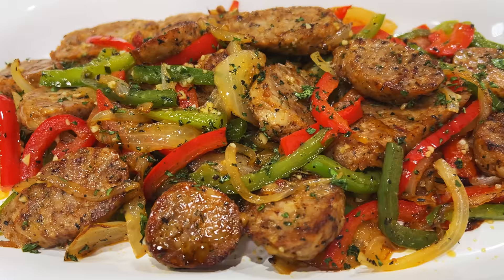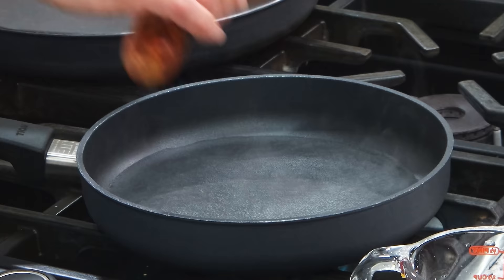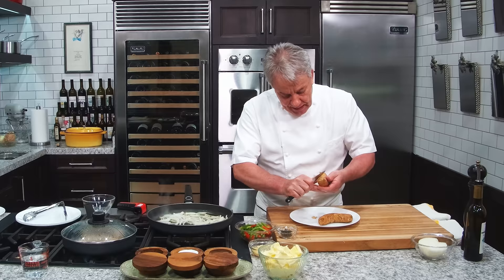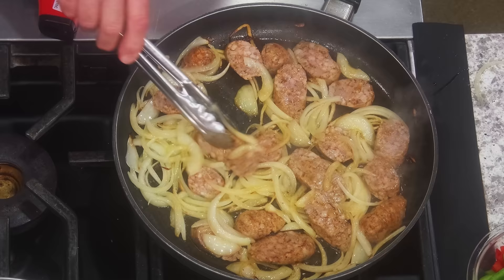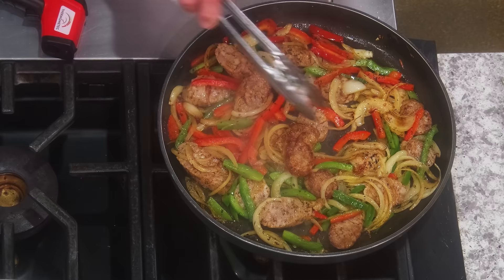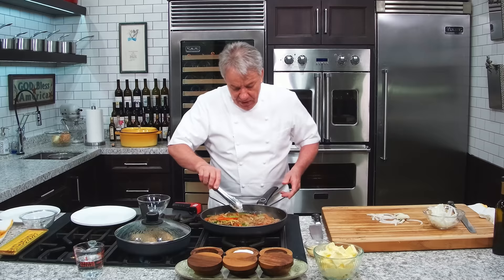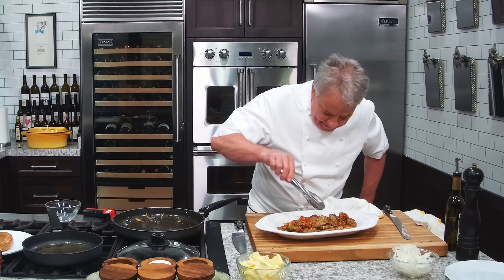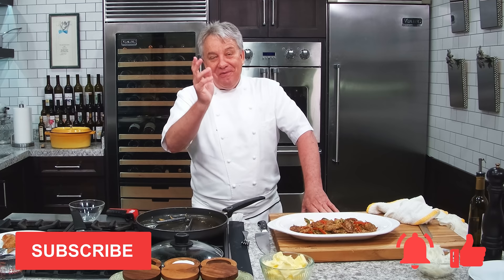The Easiest Sausage and Peppers Recipe | Chef Jean-Pierre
Hello There Friends, Today I'm going to make a highly requested recipe! Sausage and Peppers! The perfect dinner for a Wednesday night and the kids are hungry. Try out my technique of cooking the Sausages and you will never go back to the old way! Let me know how you did in the comments below.

PRODUCTS USED BY CHEF:
❤️ Garlic Olive Oil: